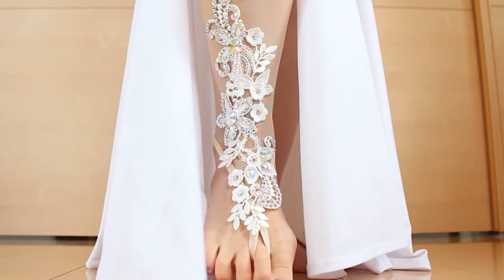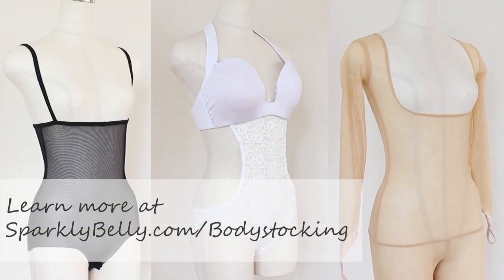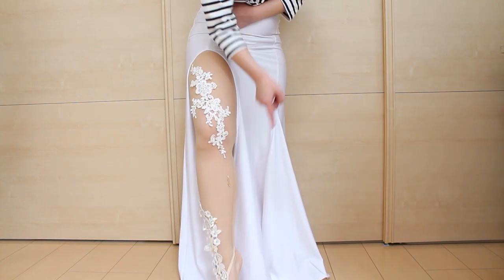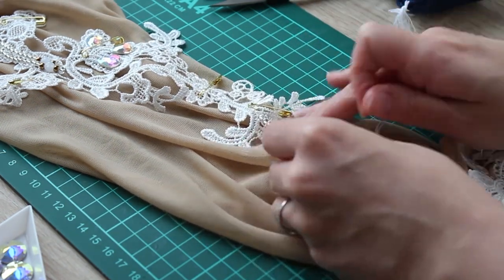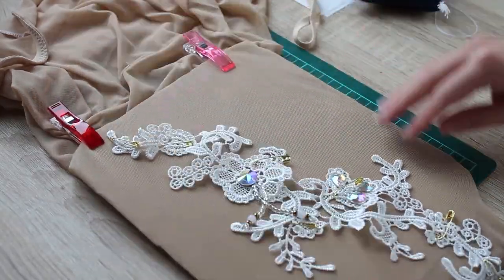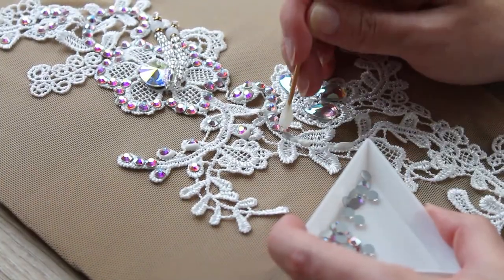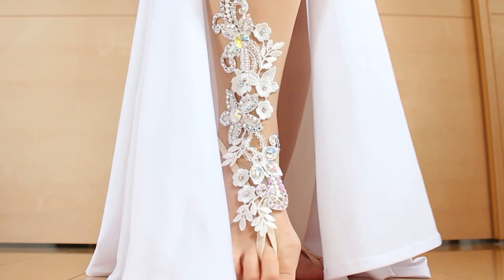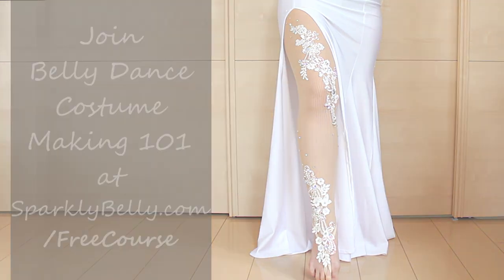DIY Embellished Tights / Leggings for Dance, Festivals & Weddings!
Looking for a bodystocking that fits? Why not make your own!?

Make your own Mirage Bodystocking!

If you like dancing in a skirt with slits, why not glam up your legs too! ;)

This type of sparkly leggings aren’t just reserved for expensive designer costumes. You can create this look yourself!

In this video, you can see how to create these embellished tights and leggings.